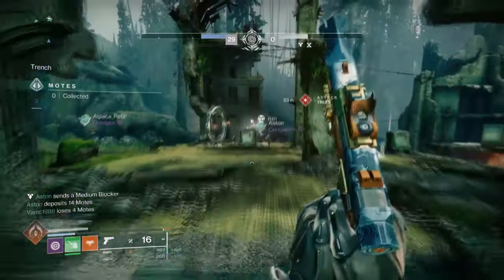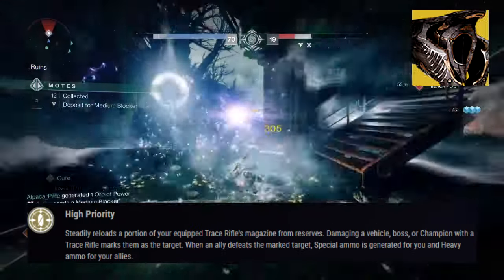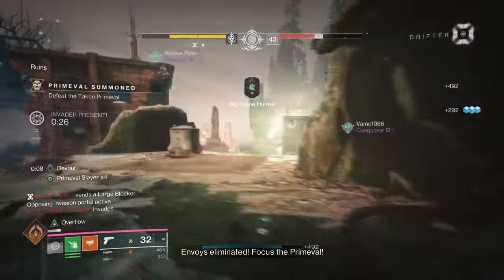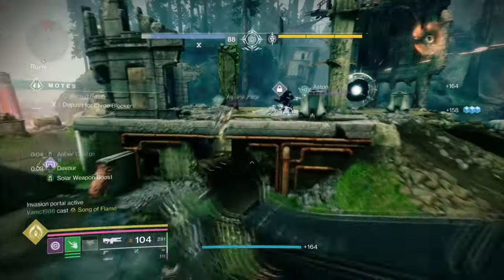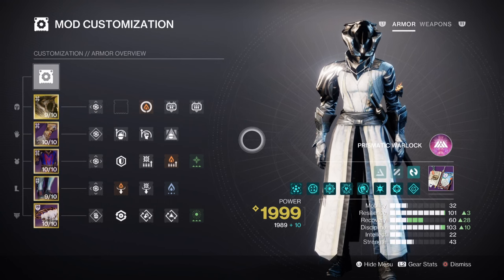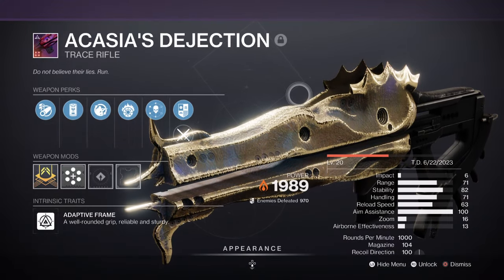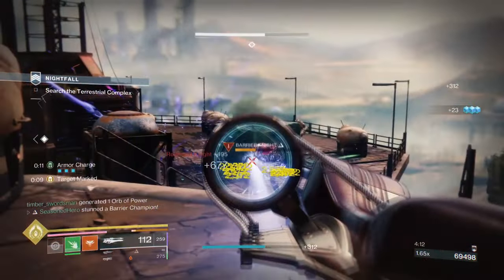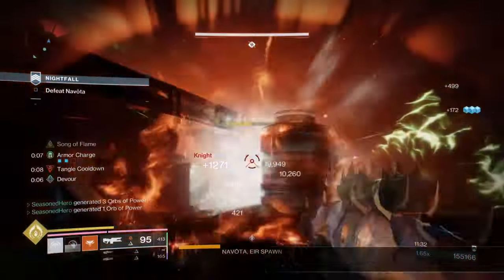A Number #1 Prismatic Warlock Microcosm Build To LOVE! (CENOTAPH MASK) - Destiny 2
Looking for the perfect Prismatic Warlock Microcosm build in Destiny 2? Look no further! This Cenotaph Mask build is sure to impress and make you love playing as a Warlock in the game.

00:00 Intro
00:49 Exotic
02:36 Subclass & Fragments Breakdown
04:30 Stats & Mods
05:46 Weapons and Perks
06:49 Conclusion

Destiny 2 Off-Meta Builds list=PLV_mEBmf34nelJ2ze9JMzQJBdq2Z-IP8v

Enjoy :D